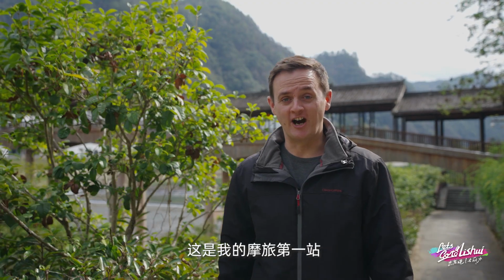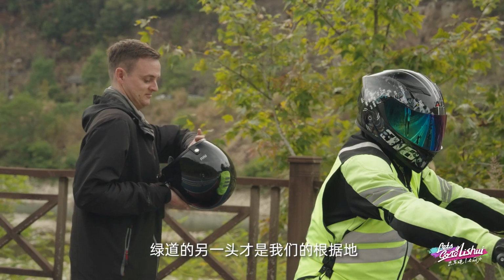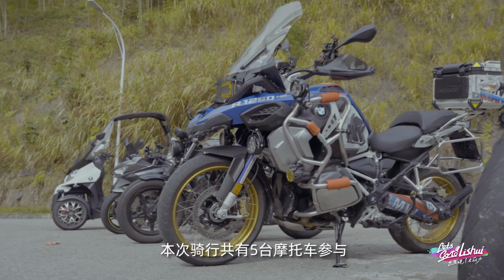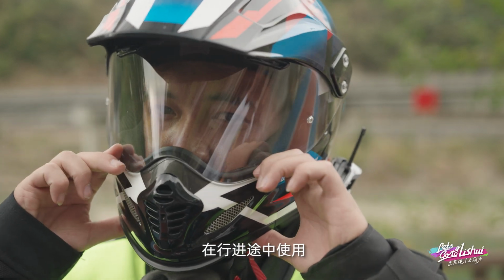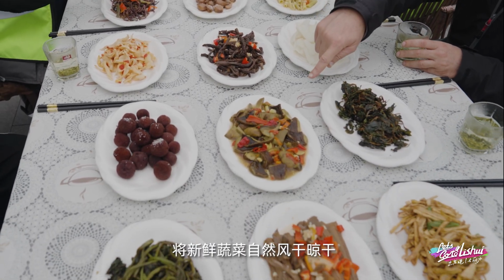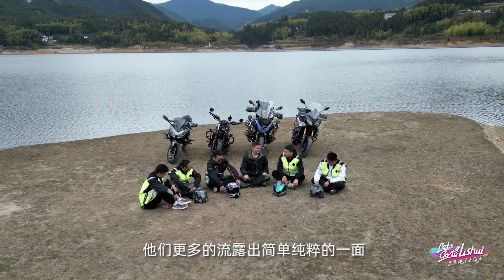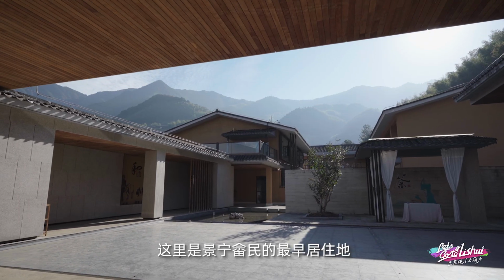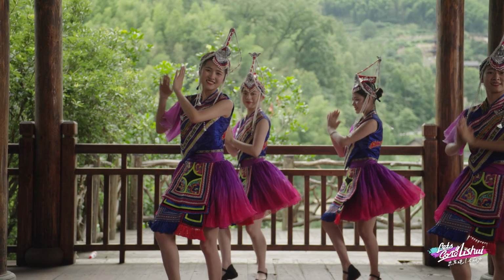见山是山｜Riding With Phoenix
8集文旅系列纪录片《出发吧！去丽水》之《见山是山》全球首播！
"Riding With Phoenix" , one of the eight episodes of the cultural tourism documentary series "Let's go to Lishui", makes its world premiere!